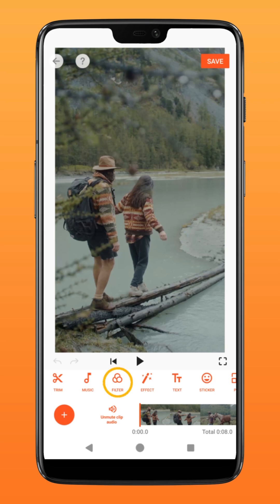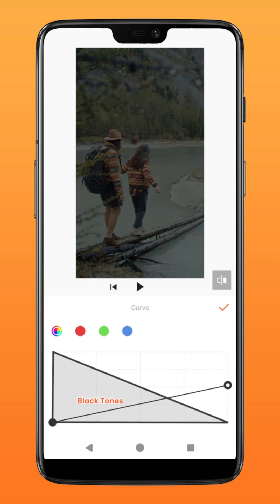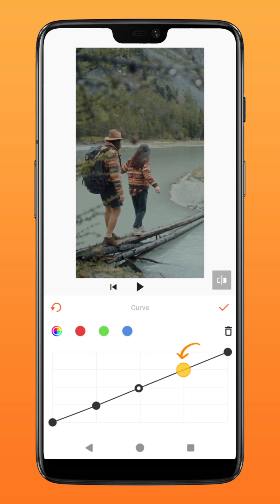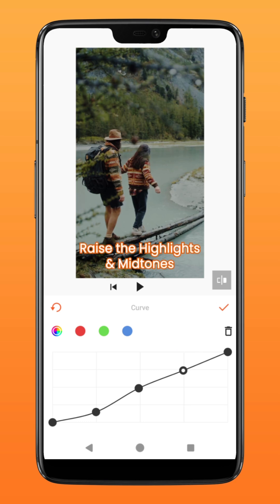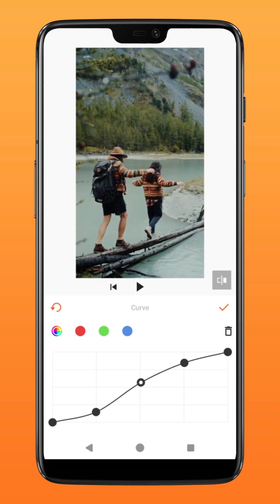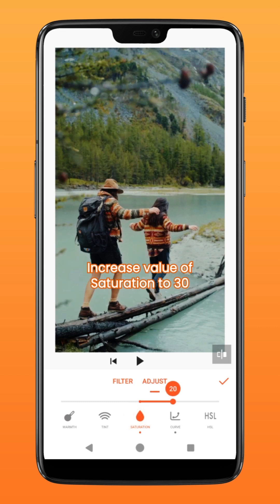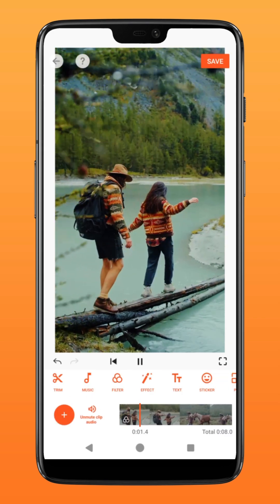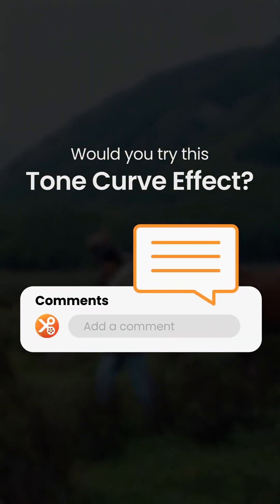How to Use Tone Curve in YouCut? | Easy & Fast | Video Editing Tutorial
No more fear of using the tone curve tool in editing!😄